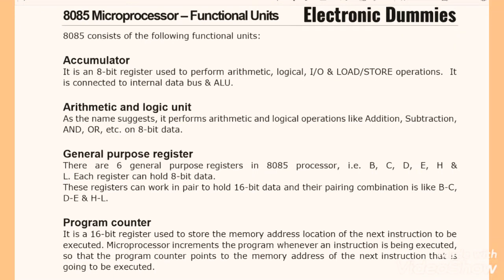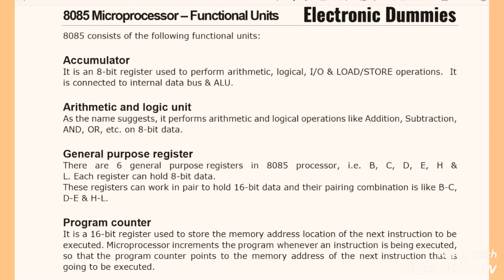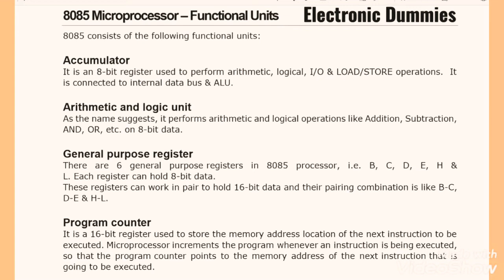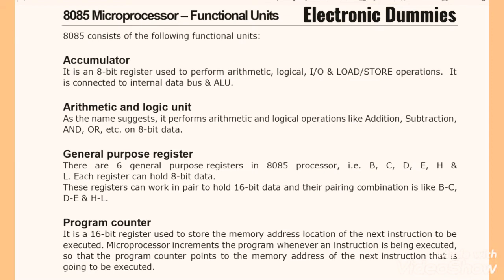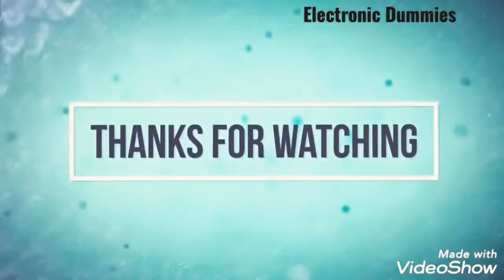8085 Microprocessor it's Functional Units part 1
8085 Microprocessor functional units
Functional units Of 8085
Accumulator
Arithmetic and Logic Unit
General Purpose Register
Prograam counter
8085